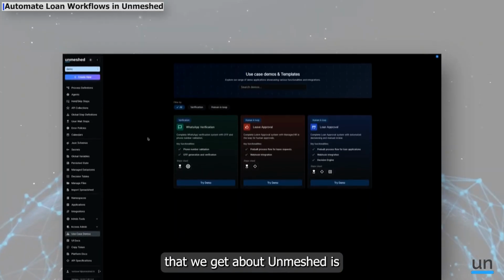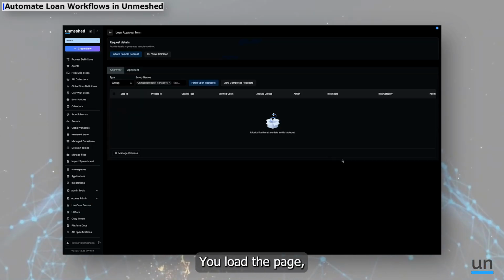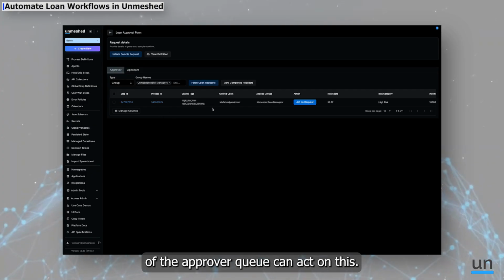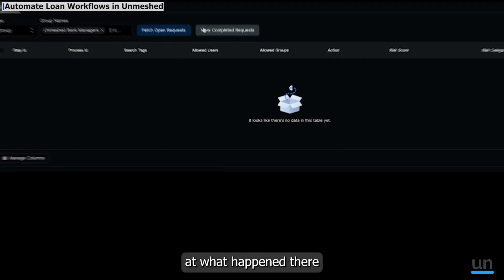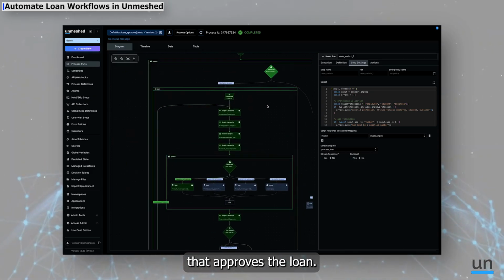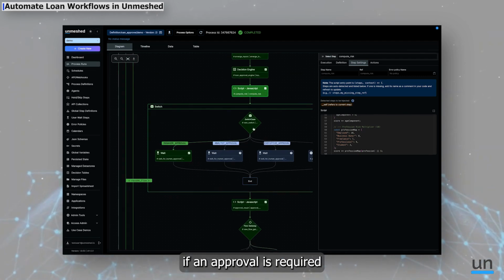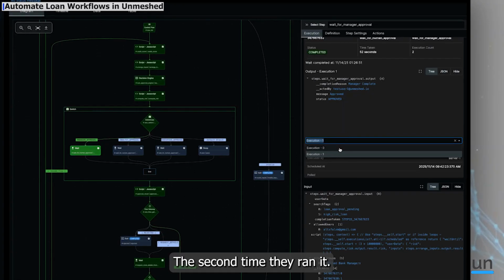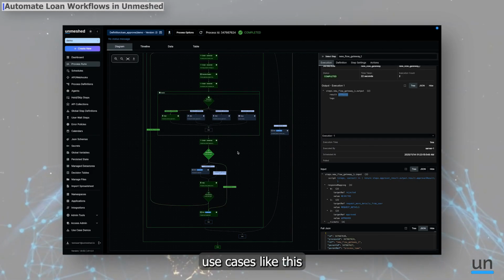Human-in-the-Loop Workflows: Automate Loan Application in Unmeshed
In this video, we walk through how to build a complete loan application and approval workflow using Unmeshed.

Loan processing is a common real-world use case that often requires human approvals for decision logic and involving multiple sequential steps. This demo shows how Unmeshed makes it easy to model these workflows while keeping them flexible and observable.

If you’re building workflows for loan approvals, applications, onboarding, or any multi-step decision process, this example shows how to design them cleanly and efficiently with Unmeshed.